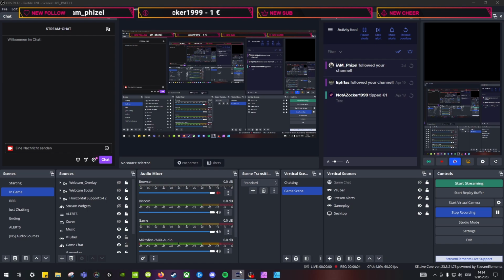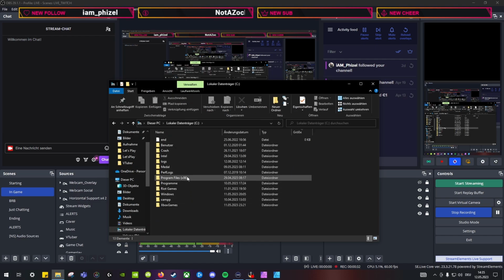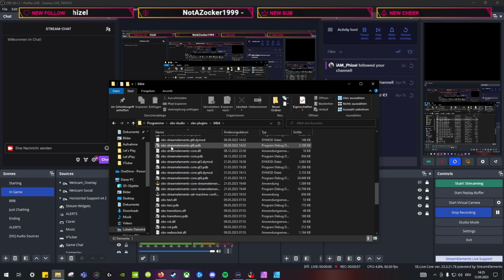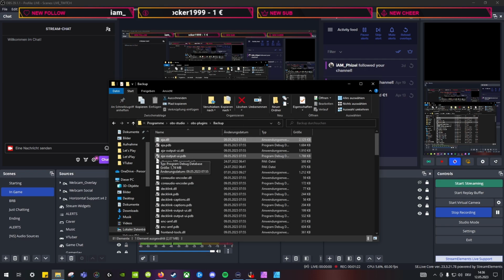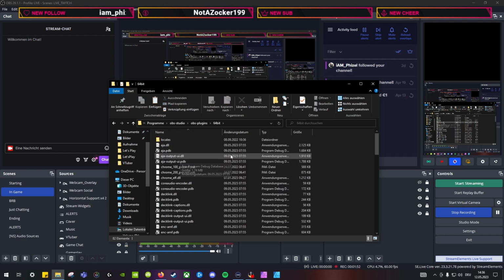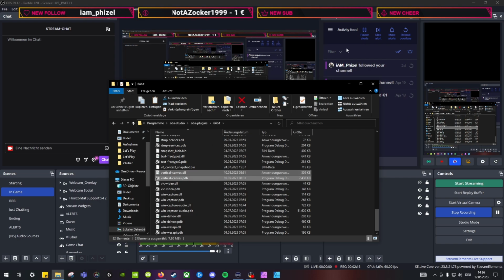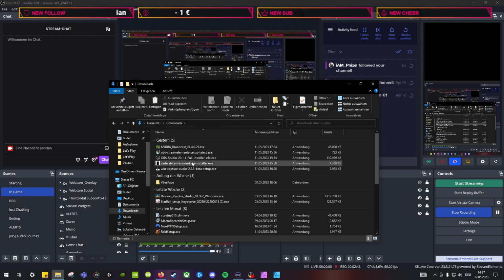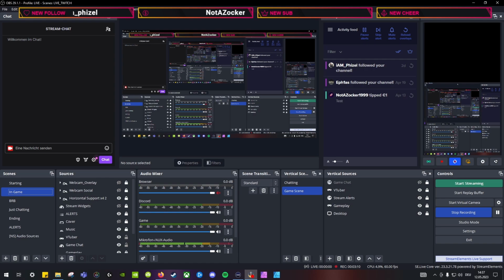OBS Plugin Error FIX when SWITCHING Scene Collections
Hey everybody, here is a quick guide on how to fix the Error message with missing plugins. If you have any questions or problems, please write them in the comments and I will do my best to help you.